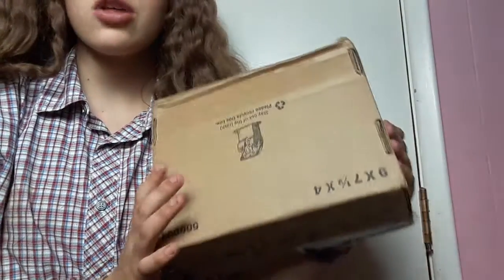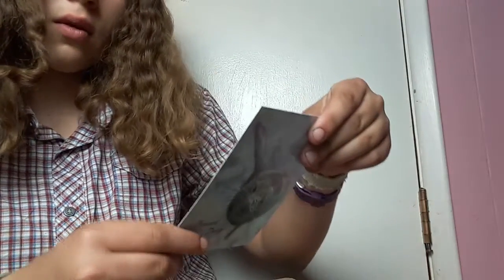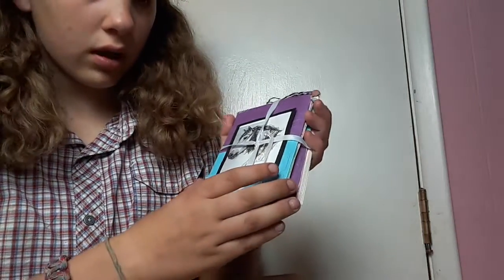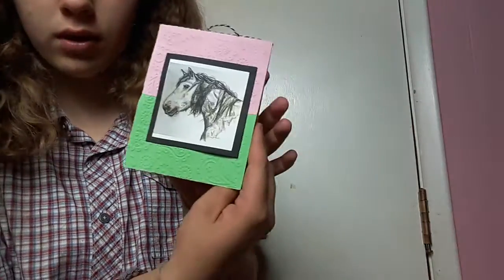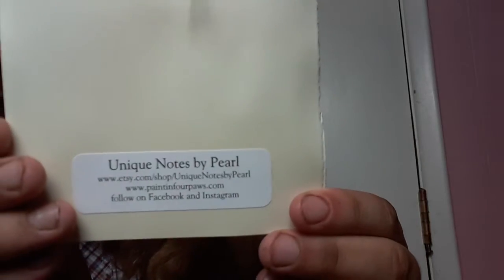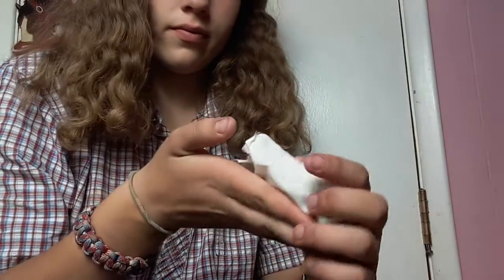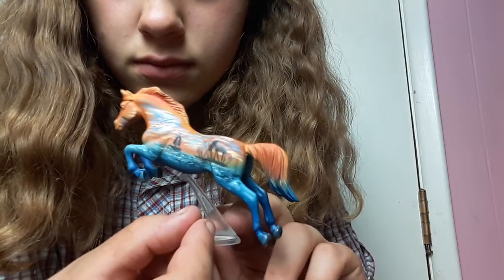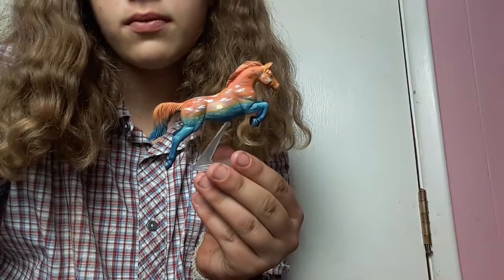SUPER CUTE breyer unboxing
Today I got a very cute decorator stablemate from an amazing artist.